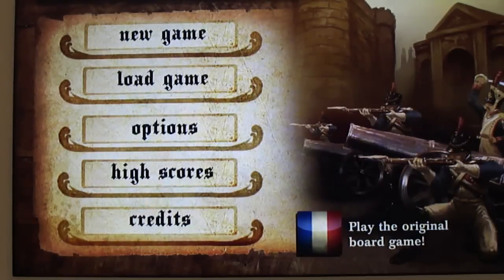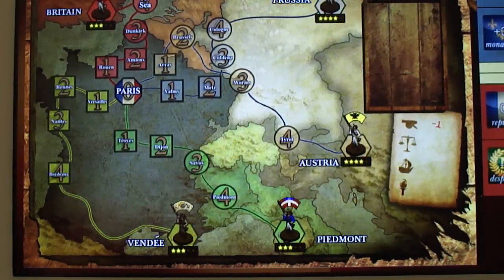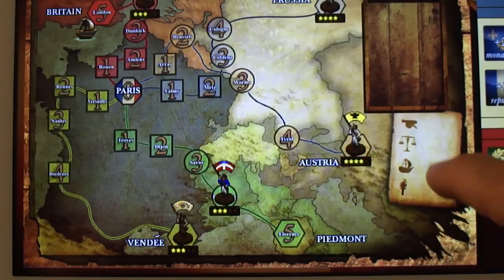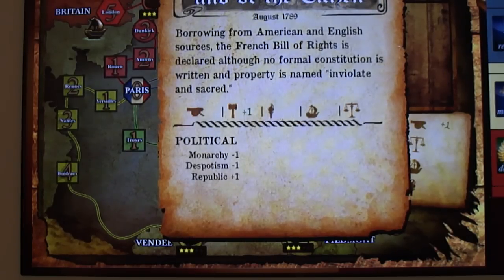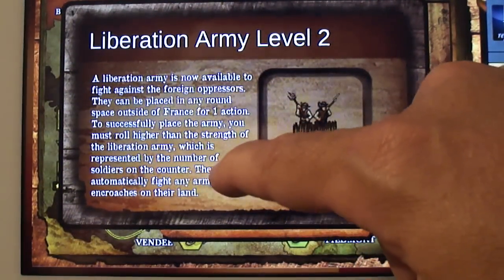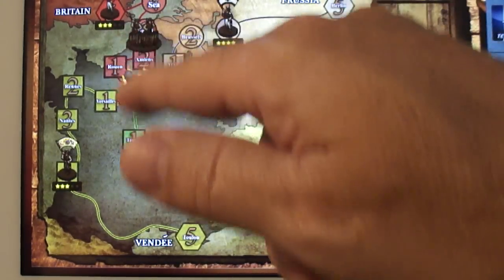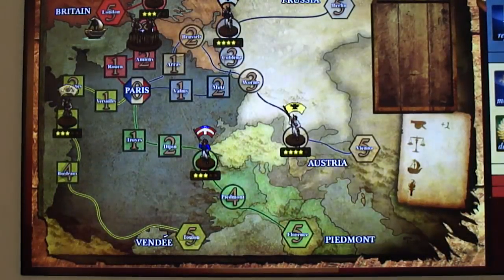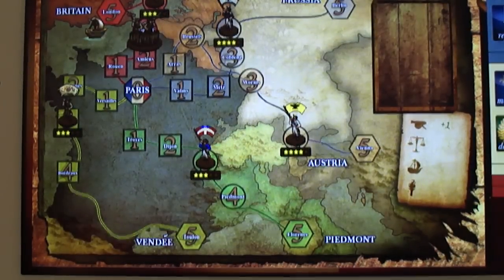Levee en Masse Ipad app